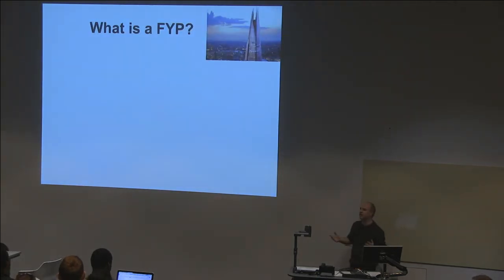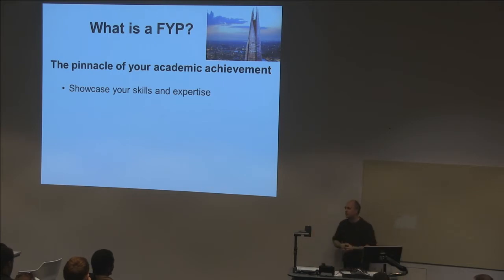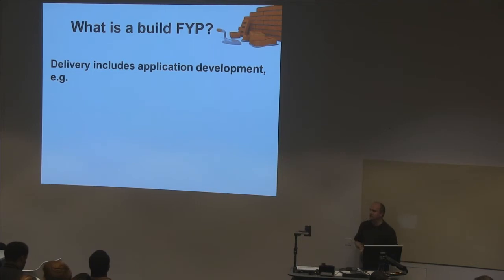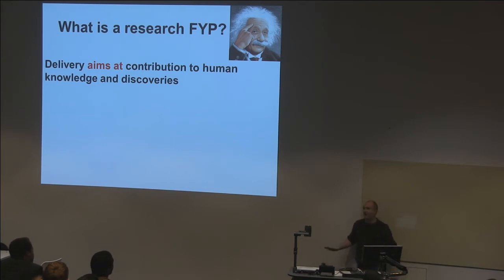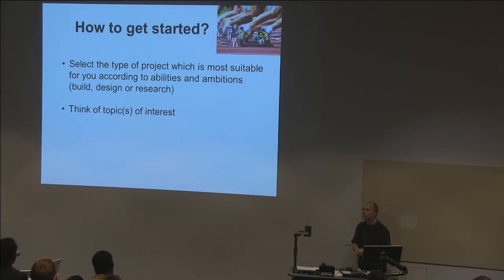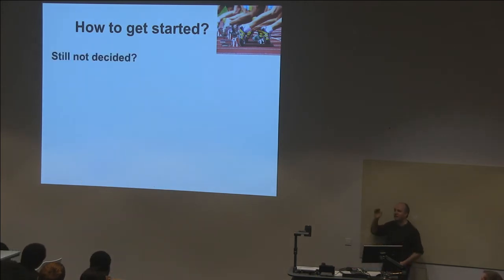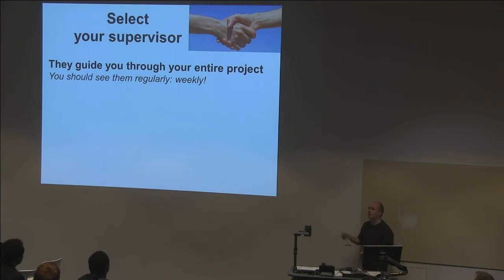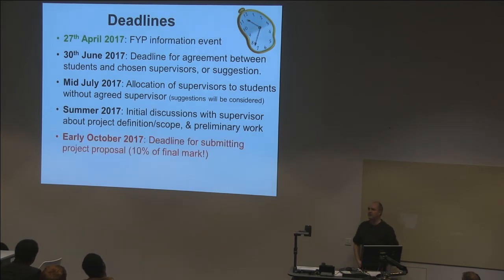Introduction to Final Year Project - Dr Jean-Christophe Nebel